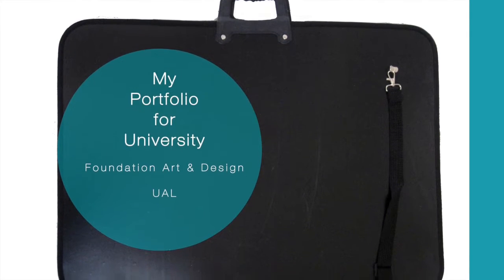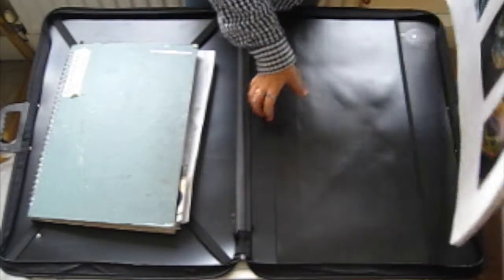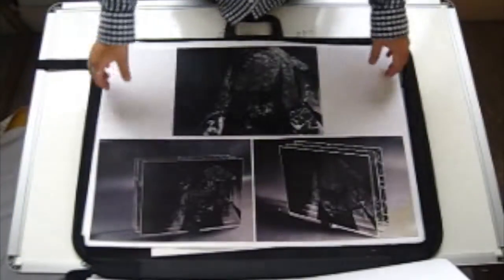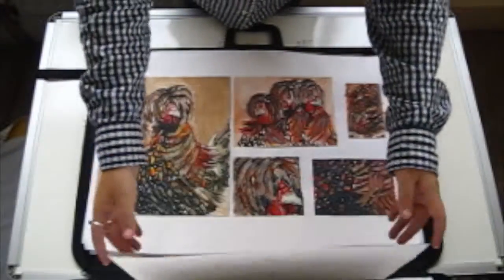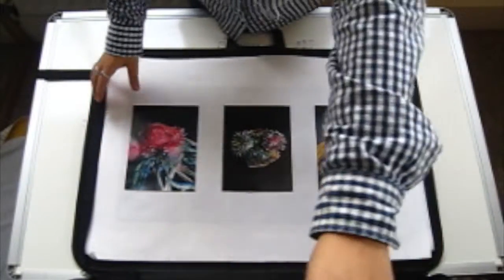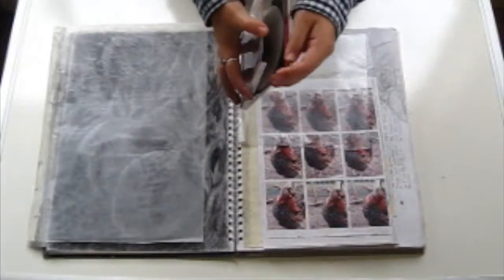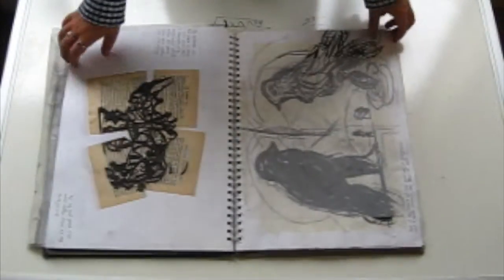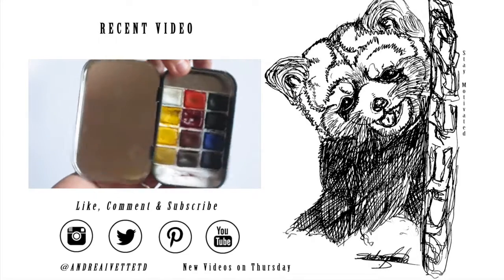My Portfolio For Uni | Foundation Art & Design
Hey there,

Here's a guide of my first portfolio experience and some tips.
I applied to UAL | University of the Arts London, London College of Communication.

Sorry for the bad quality of camera.

Portfolio Case | The works | £7